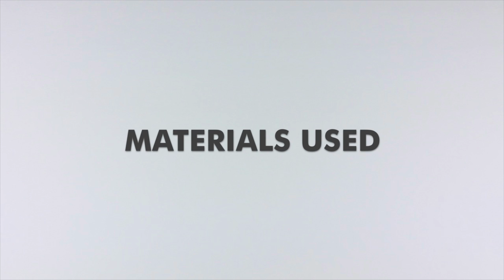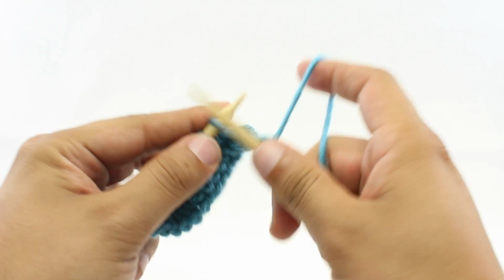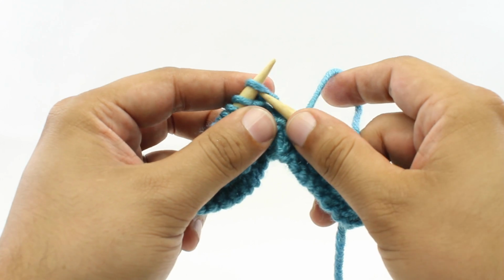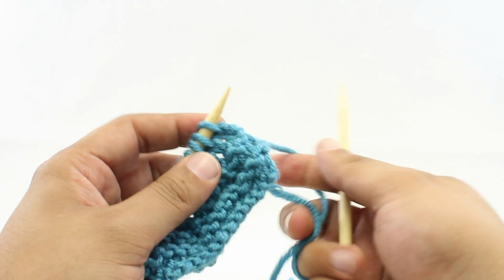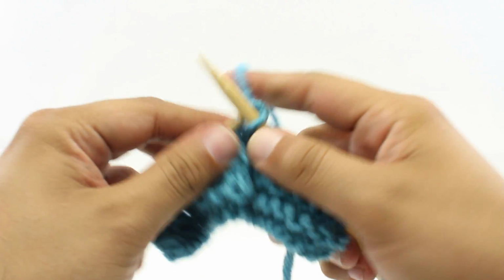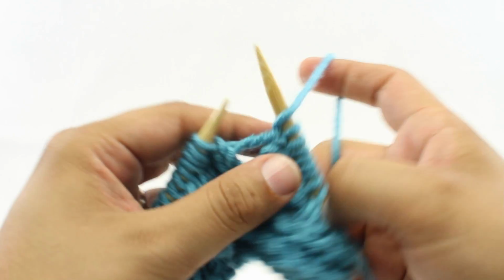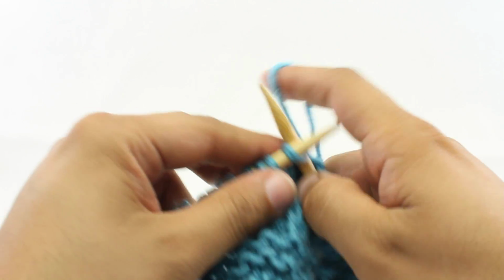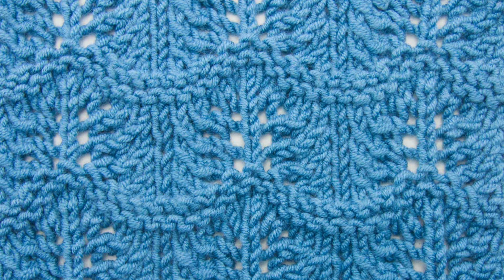The Crest of the Wave Lace Stitch | Knitting Stitch Pattern | English Style | Right Handed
To download a printable PDF with written instructions for this stitch pattern, [More Below...]

This classic Shetland lace pattern is a breeze to knit. With it's beautiful scalloped edges, it's a great way to edge a piece. It would work great on a shawl, cardigan, or a lacy skirt.

MATERIALS USED

Lion Brand Yarn Woolspun - Aquamarine

Clover Takumi Bamboo Double Pointed Knitting Needles

ABBREVIATIONS

PATTERN ROWS

Row 1: 1:06
Row 2: 1:11
Row 3: 1:16
Row 4: 1:24
Row 5: 1:31
Row 6: 2:59
Row 7: 3:21
Row 8: 4:27
Row 9: 4:36
Row 10: 5:37
Row 11: 5:46
Row 12: 6:58

CREDITS